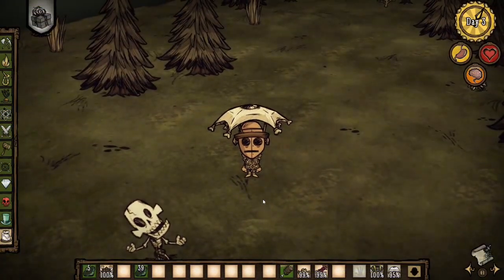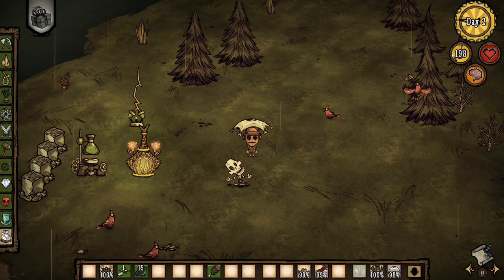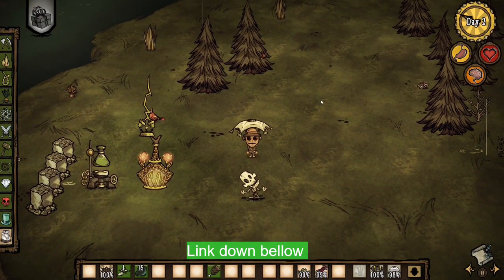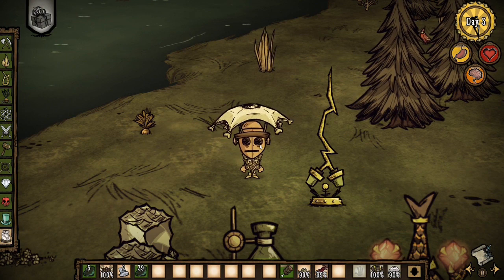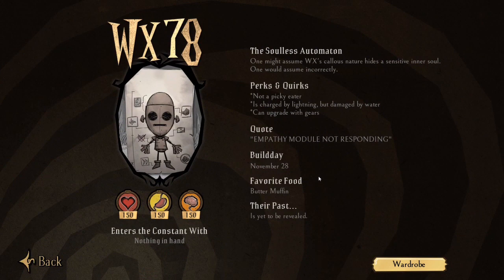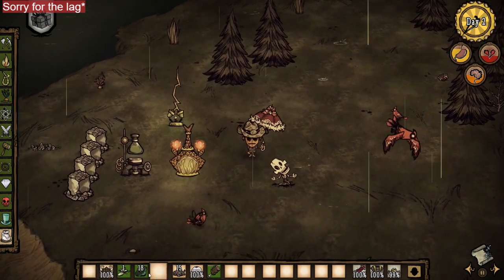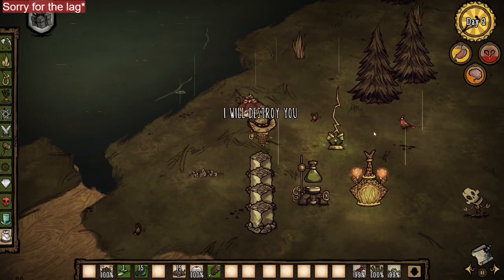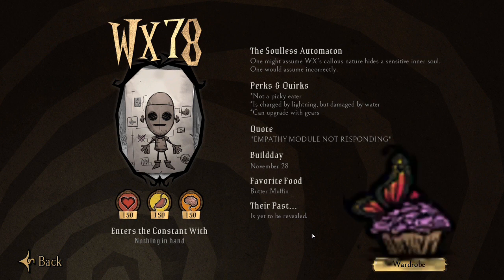Don't Starve Together : WX-78 Guide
In this video we shall look at the why WX-78 is one of the best characters by examining his abilities and perks. To all the new players out there I hope it helps you learn more about the game !

PS : I am VERY sorry for the lag , I don't know why it happened. I will try in the future for it to less lag and make more DST related content !